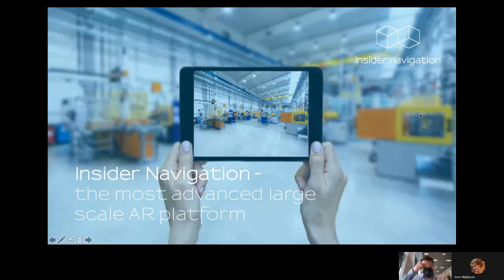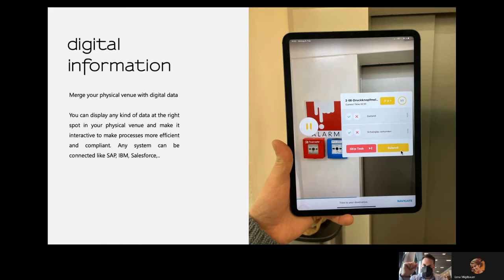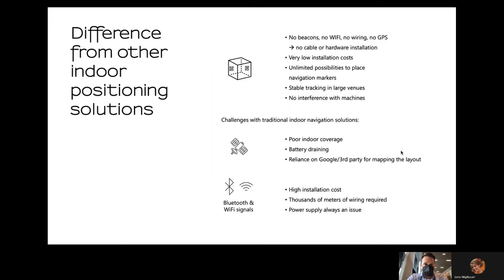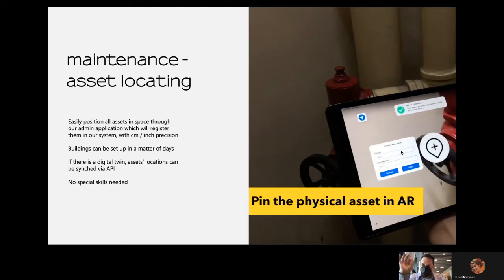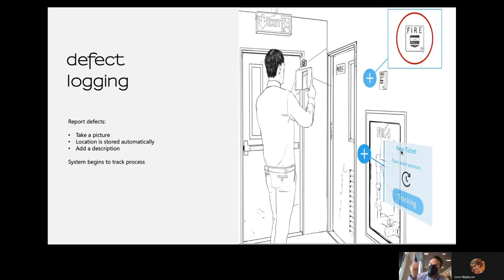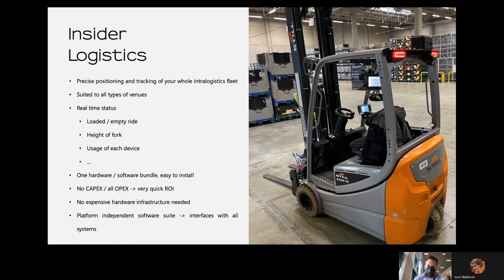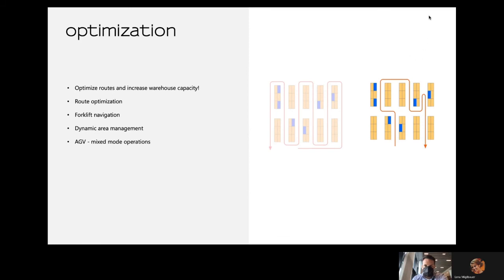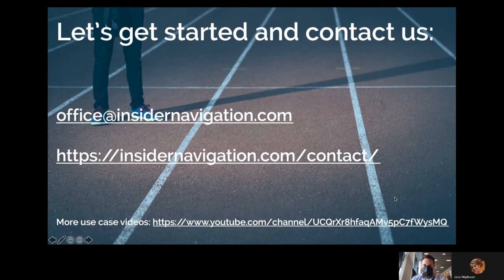THINK GLOBAL CONFERENCE 2021 - Easy and quick way to introduce industry 4.0.....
Easy and quick way to introduce industry 4.0 into manufacturing companies through large scale AR

Discussion about large scale AR and how it helps to improve processes in maintenance and logistics based on experiences from Magna Steyr and Ford.

Speaker: Clemens Kirner, CEO, Insider Navigation - AUSTRIA